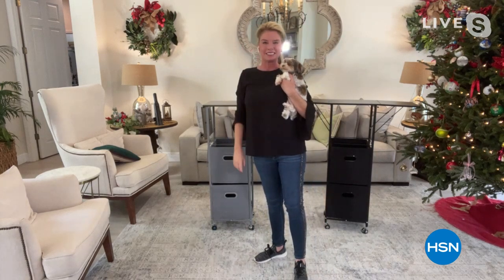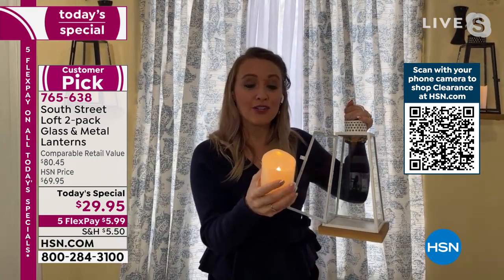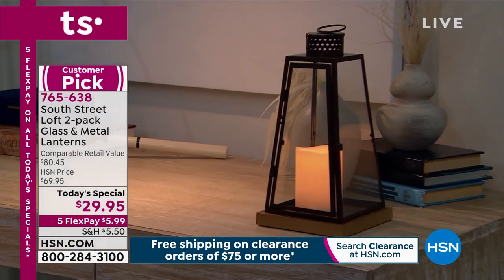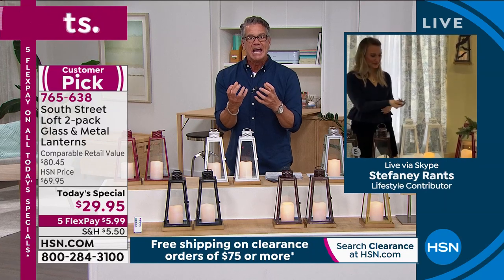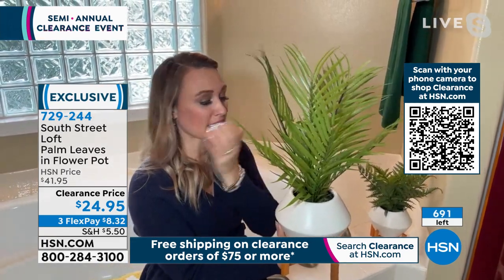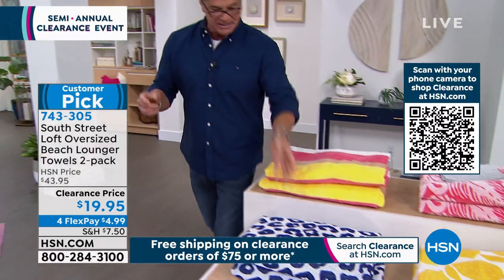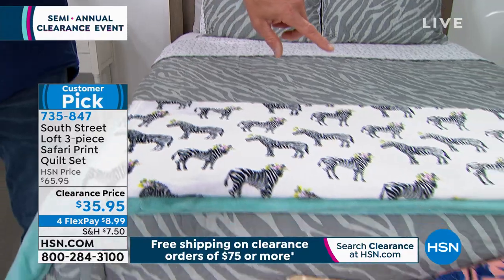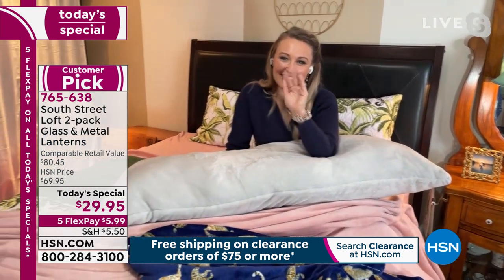HSN | Semi-Annual South Street Loft Clearance Up To 50% Off 12.27.2021 - 12 PM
Save on solutions that make home, even sweeter.